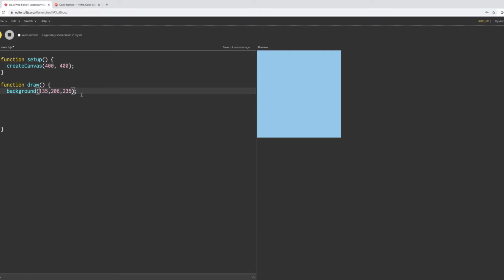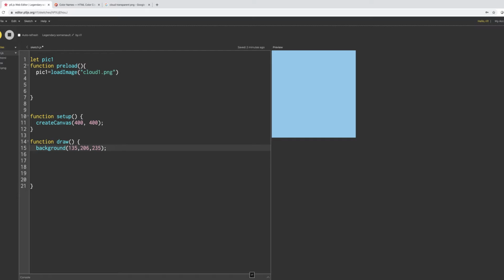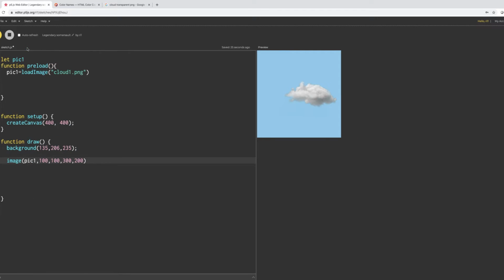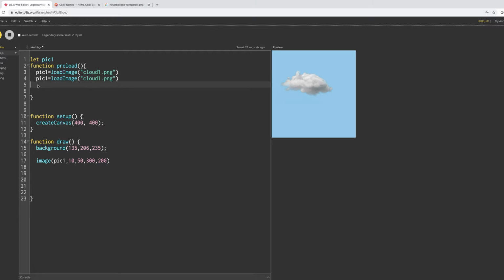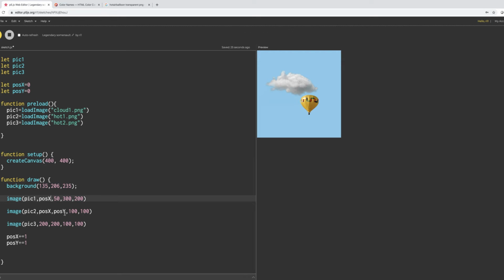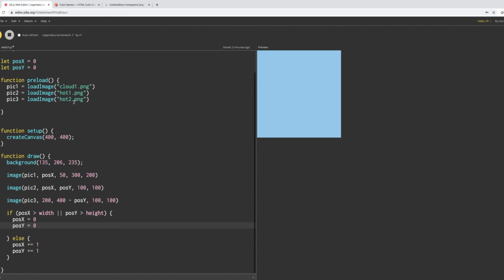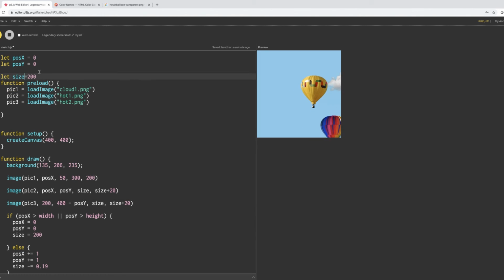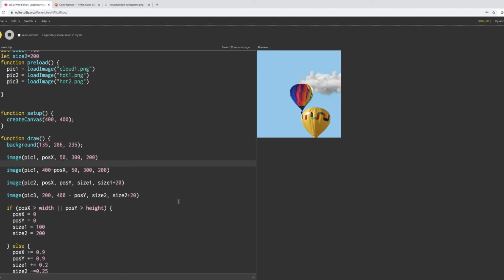How to animate images using p5.js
Selecting the right image and animating it using p5.js.In this video you will learn how to animate images using conditionals.